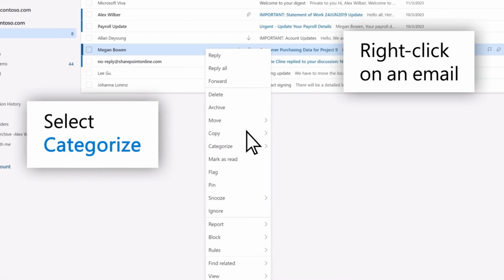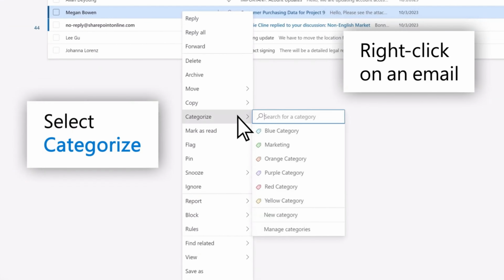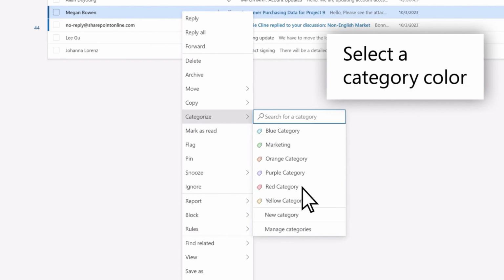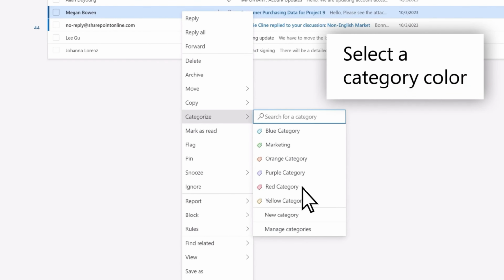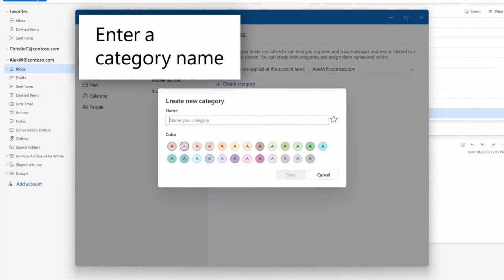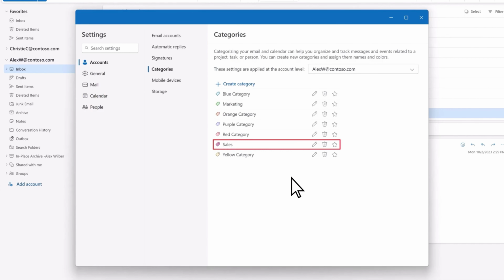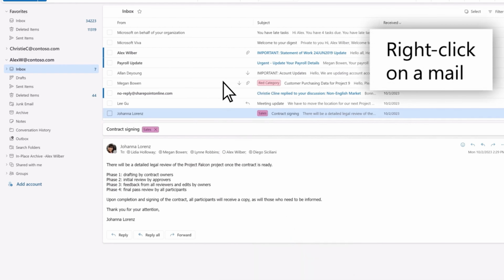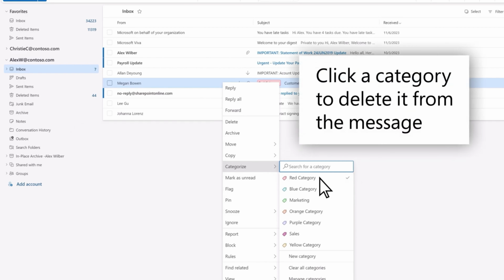Create and manage categories in the new Outlook for Windows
Learn how to efficiently manage your Outlook categories on Windows with this step-by-step guide. Discover the best practices to organize your emails, appointments, and tasks using Outlook categories. This video will walk you through the process of creating, editing, and assigning categories to your Outlook items, making it easier to prioritize and stay on top of your work. By the end of this video, you'll be able to streamline your Outlook experience and boost your productivity. Whether you're a beginner or an advanced user, this tutorial is designed to help you get the most out of Outlook's category feature.